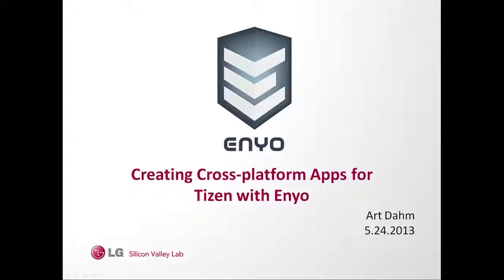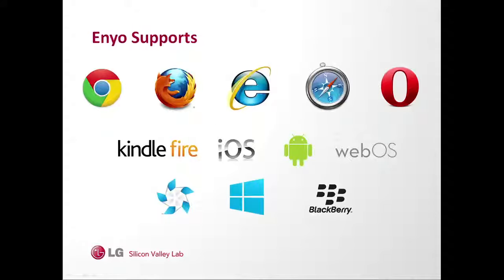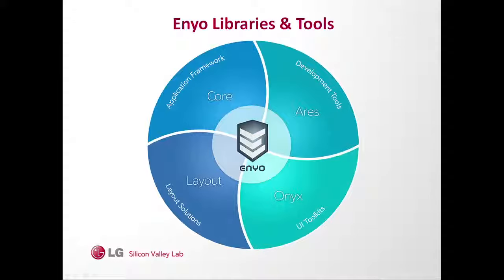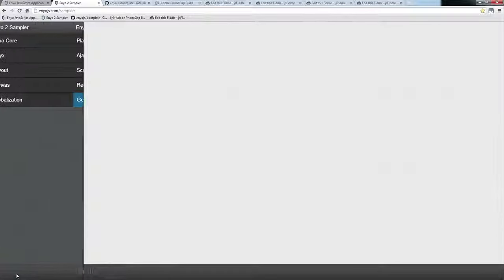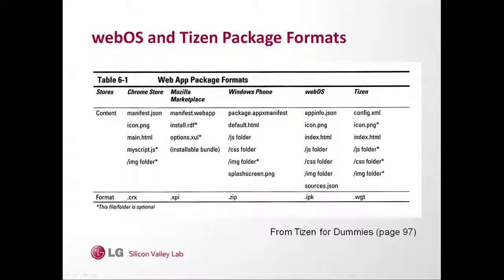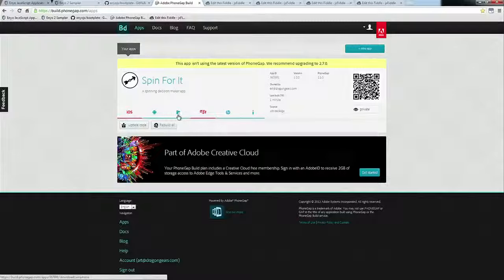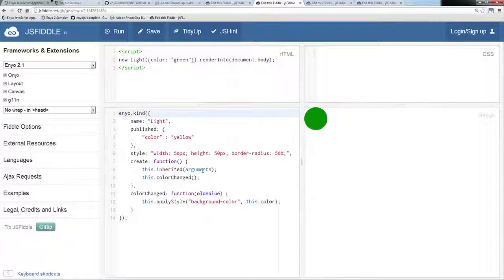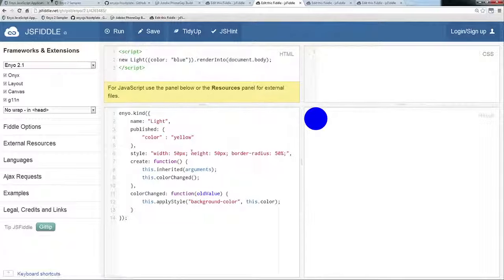TDC13—Art Dahm, LGE: Friday May 24, 13:30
Creating Cross-platform Apps for Tizen with Enyo